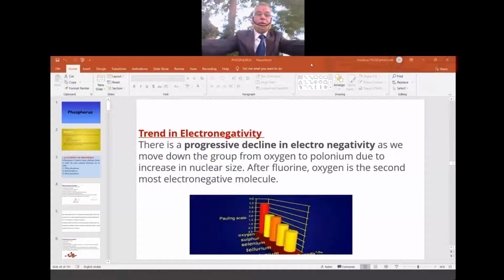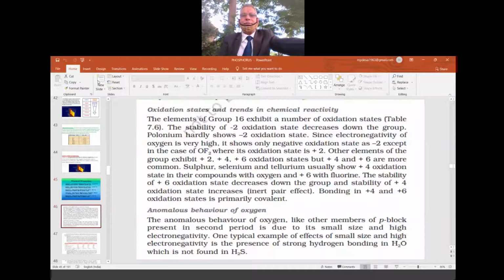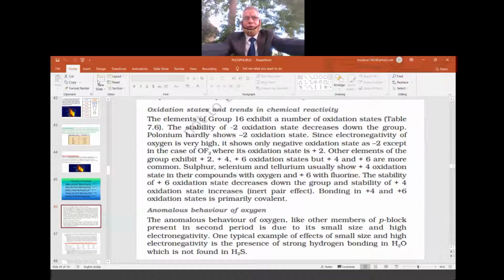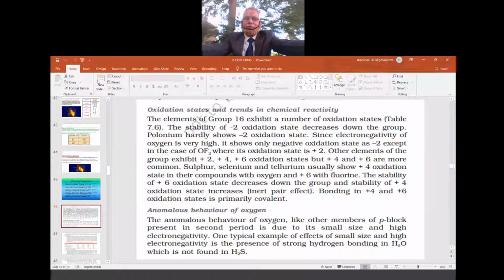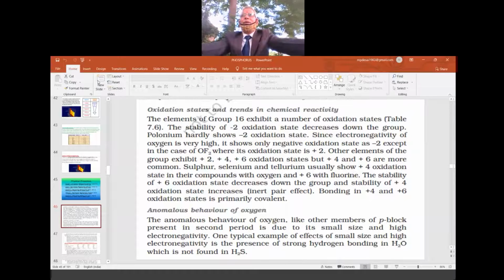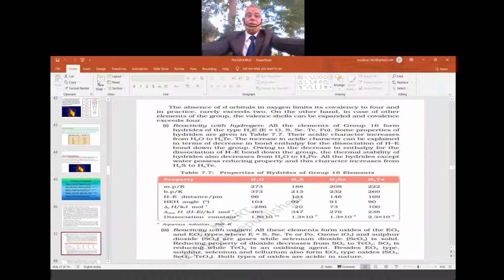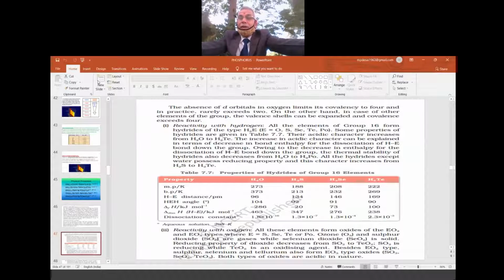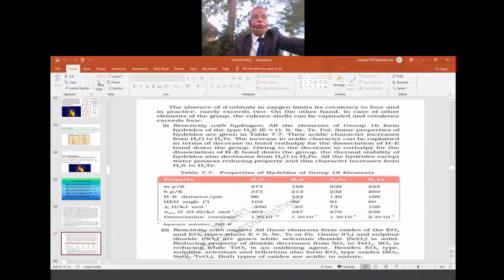P BLOCK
CHEMICAL TRENDS IN GROUP 16 ELEMENTS
12 CHEM FOR 11 SEPT